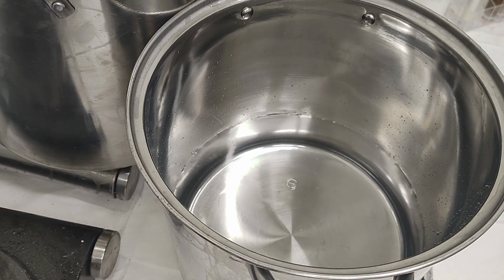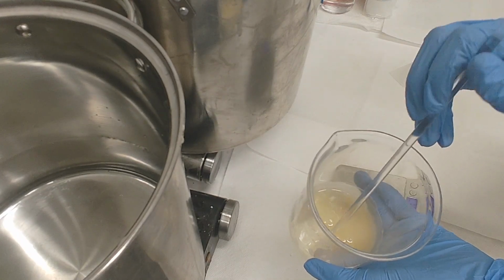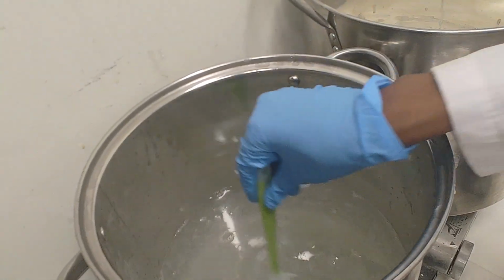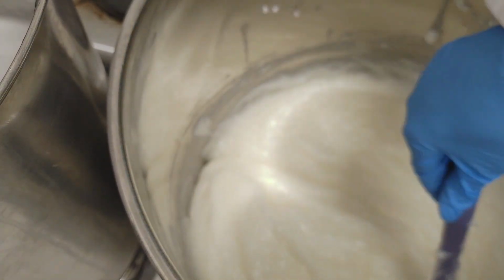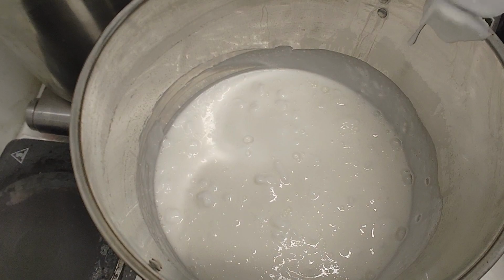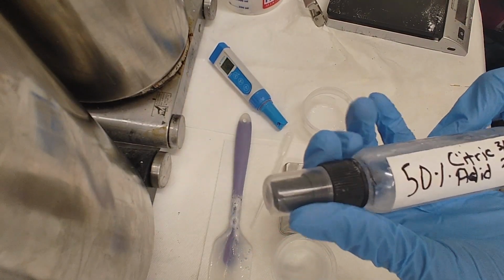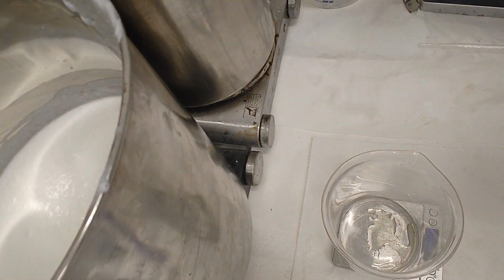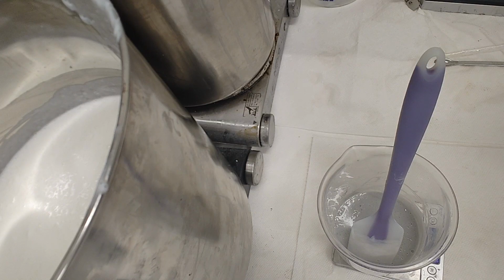Creamy Body Wash Recipe Tutorial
Astarie Apothecary

Hello Formulators! The long awaited Creamy Body Wash Video Tutorial is Here! This is a pretty detailed walk-through of how to complete this body wash.
If you'd prefer having it done for you to expand or start your skincare business check the links below for Bulk and Private label options!

MY MOST USED SUPPLIES:
Coming Soon

I am not a degreed cosmetic chemist. I am a self taught cosmetic formulator.  You are responsible for research, safety and overall results of what you make.